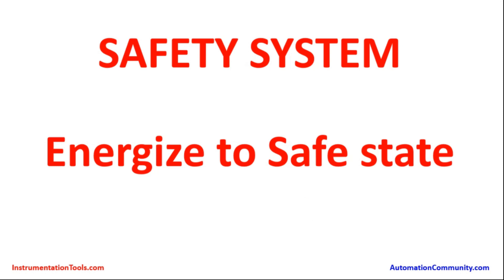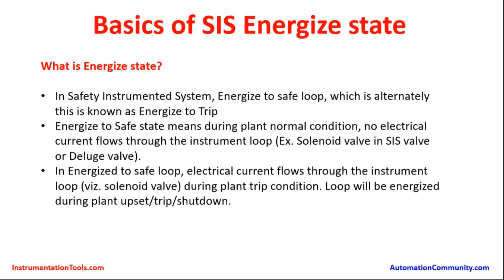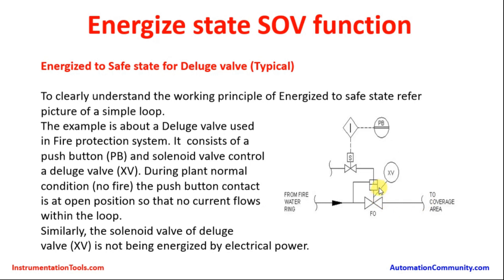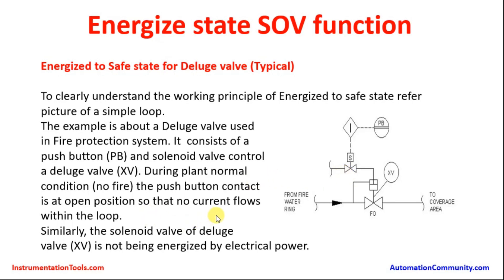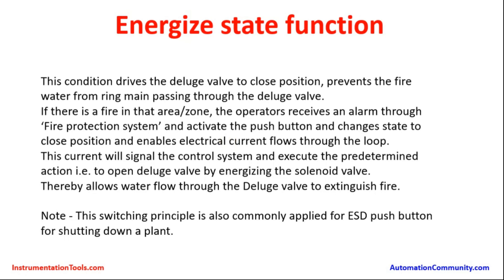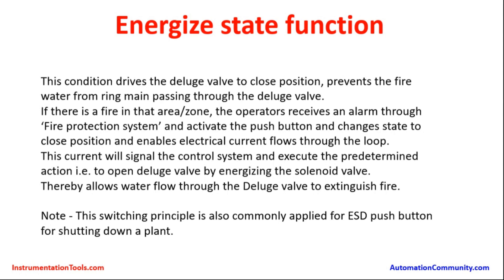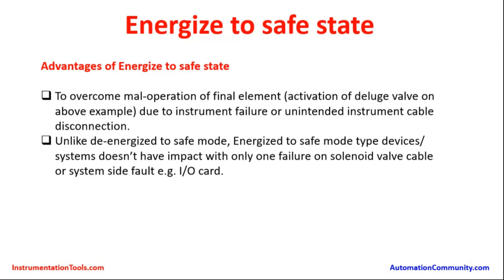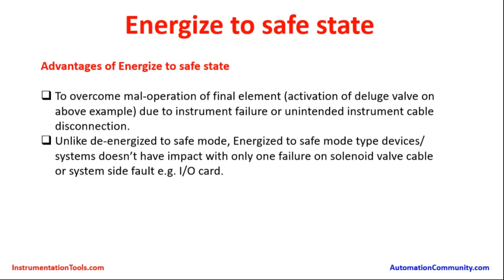Energize to Safe State - Emergency Shutdown System - Safety PLC Basics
In this video, you will learn about the energize to safe loop principle and its advantages in safety instrumented systems.